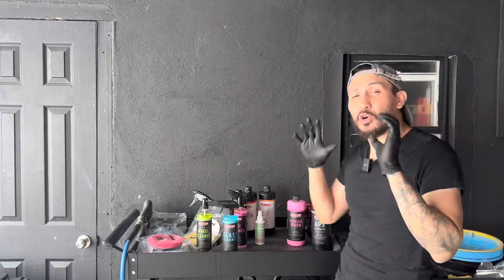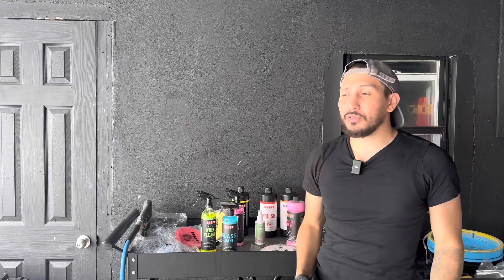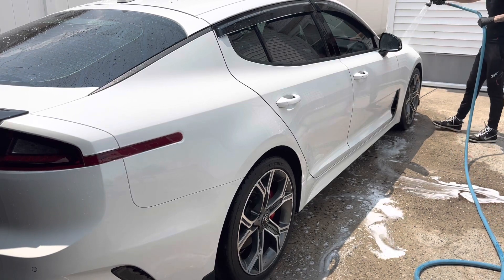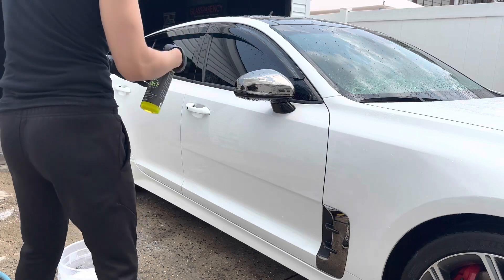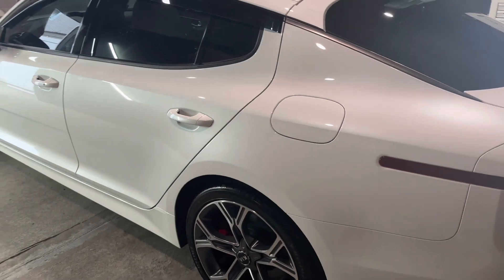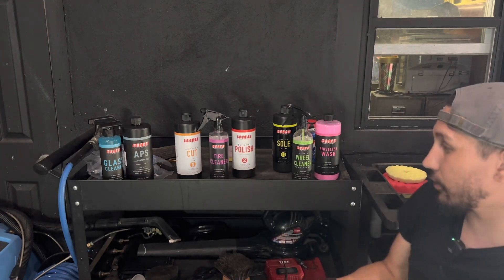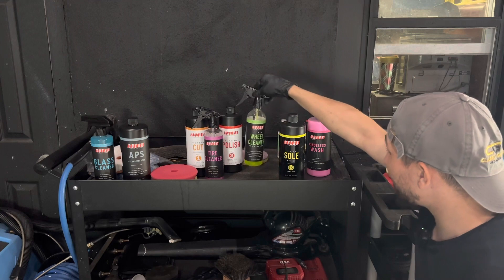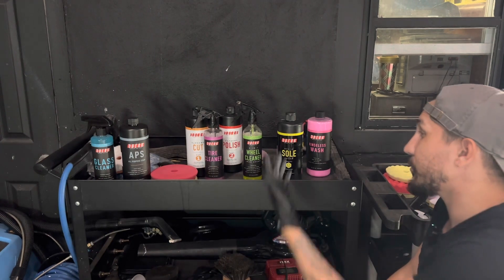Does Oberk Car Care Products Work? Oberk Product Review 2023.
We used the Oberk Product Line to Prep a 2019 Kia Stinger for a Ceramic Coating! Oberk was kind enough to send out products to review! Here is my honest unfiltered review. Which products I prefer? Which stood out and what I disliked?

Oberk Glass Cleaner Worked Great. But that’s all I can say on it. It’s just not my preference for cleaning glass.

Timecodes:

00:00 Intro
3:33 Walkaround
5:00 Oberk Wheel Cleaner & Tire Cleaner
6:27 Oberk Rinseless and APS Dilution & Smell
9:34 Oberk APS Foam & Contact Wash
14:35 Iron Decon & Clay
17:37 Oberk Sole & Polish On B pillar
20:22 Oberk Supreme Cut & Polish
23:10 Oberk Sole Polish Review & Combination
27:04 Results & Oberk Product Breakdown

Jeff Kaale - Flow
Jeff Kaale - No Room
Jeff Kaale - Static
Jeff Kaale - Hanabi
Shaolin Drunk - 1200 Dreams
Chris Cross & Lichtboje - Wakin Up
Joakim Katie - Canals